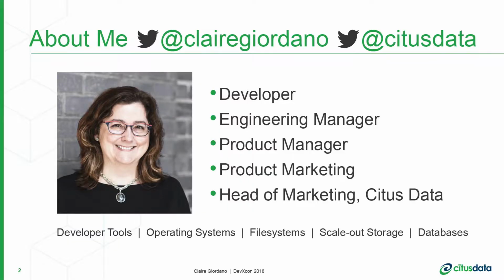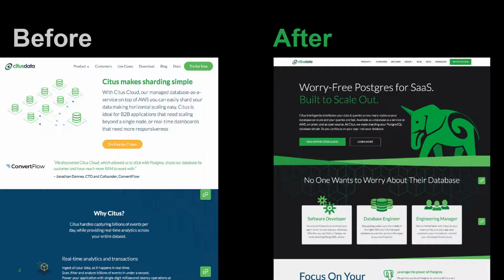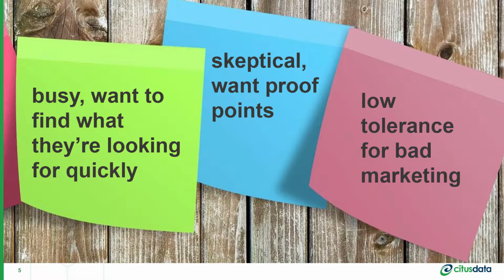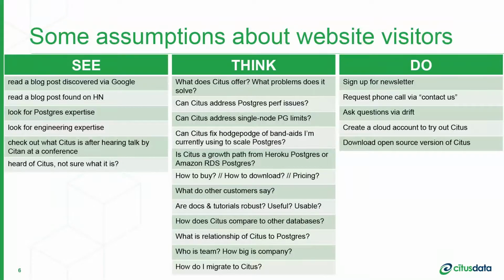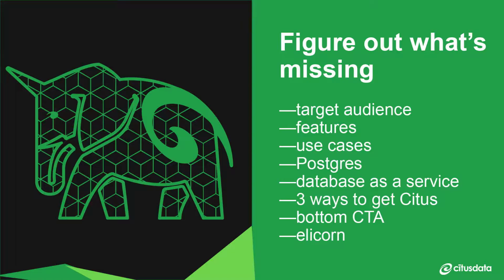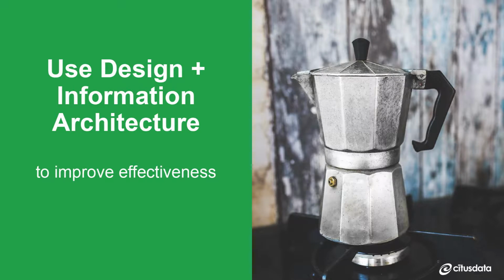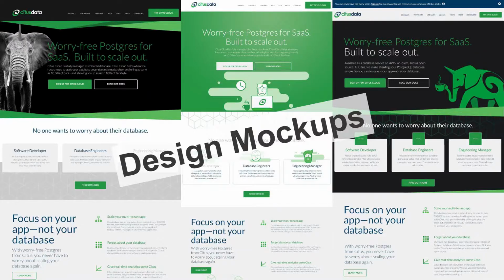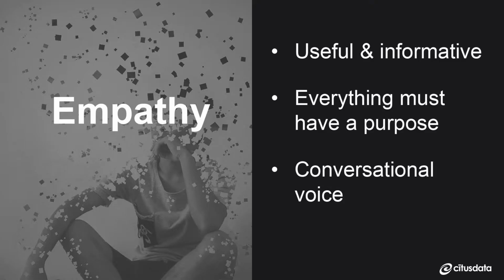Before vs after: redesigning a website to be useful and informative for developers - Claire Giordano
Developers need your site to be useful and informative; they don’t want to negotiate endless click-throughs or deal with bad marketing. Claire Giordano shares some tips from Citus Data’s redesign in this lightning talk from DevXCon San Francisco 2018.